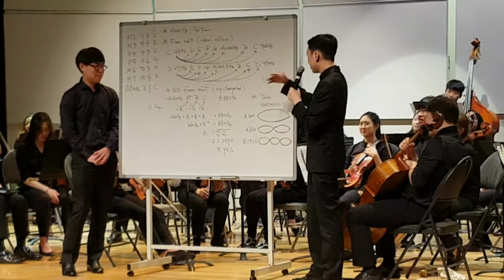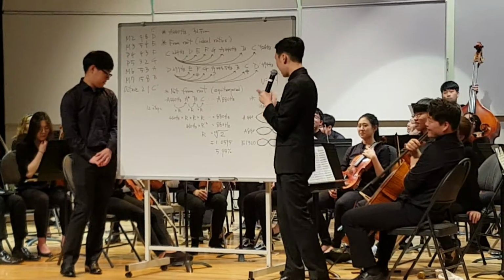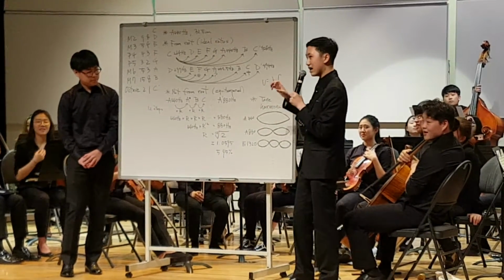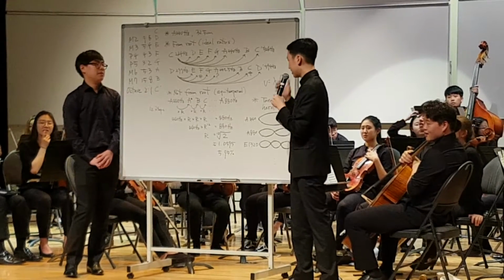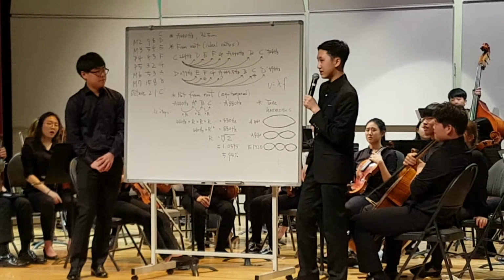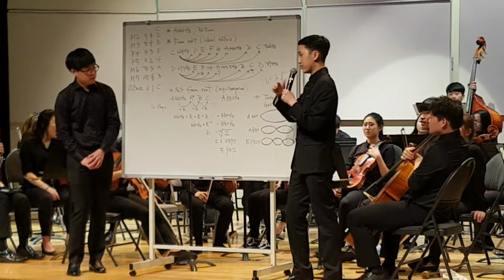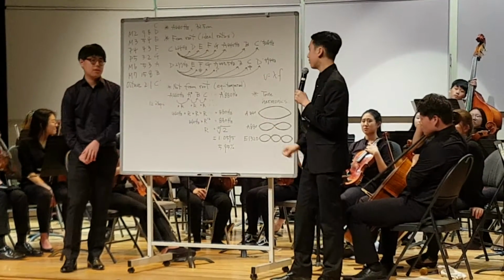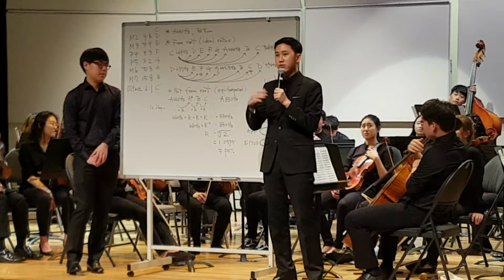Transdisciplinary Presentation Part (Physics into Music)#1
Incorporating physics into music: presenting to the audience about the physics of the string instrument, describing sounds and pitches (Korea International School Spring Concert 2017)